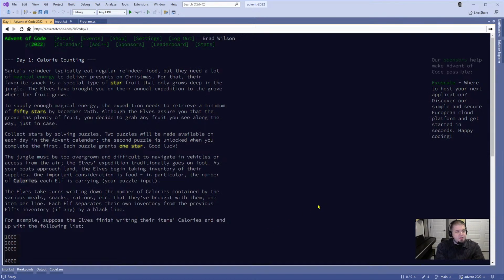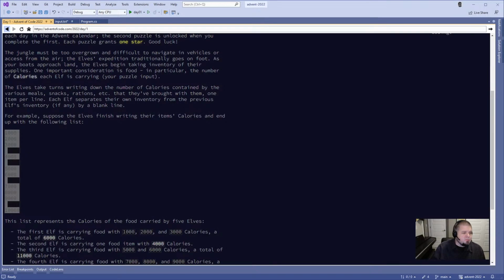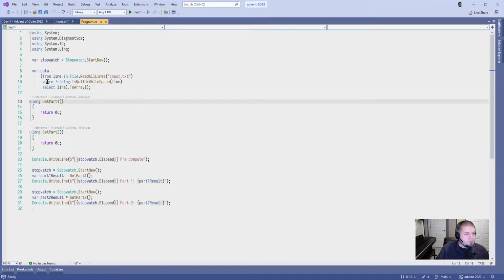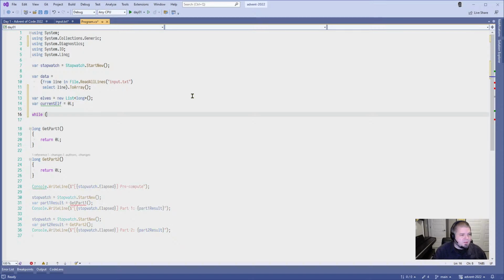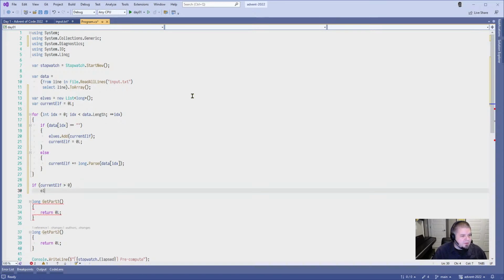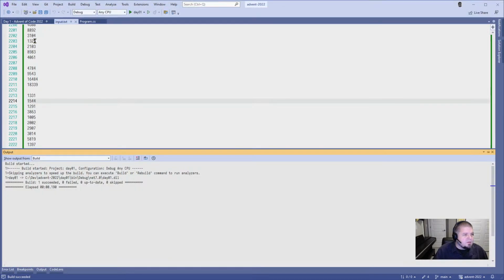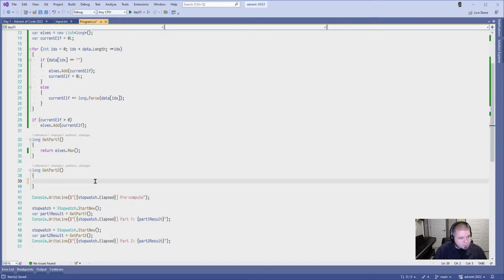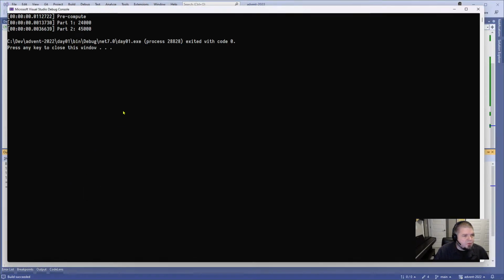Advent of Code 2022: Day 1